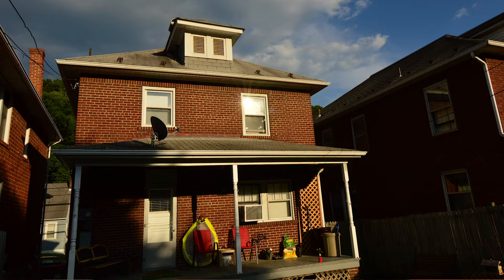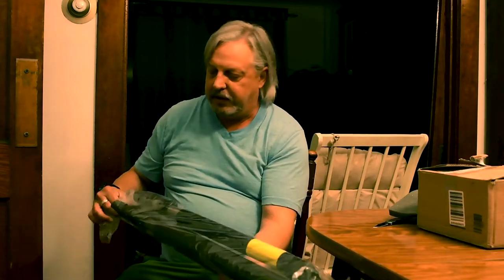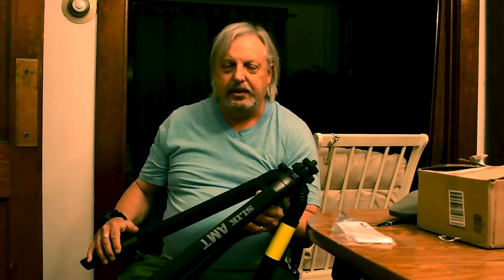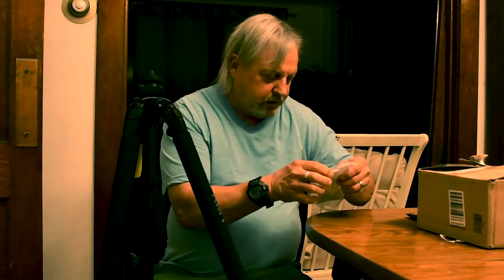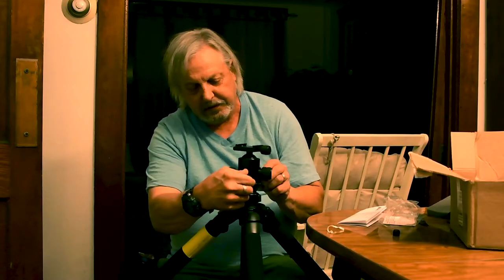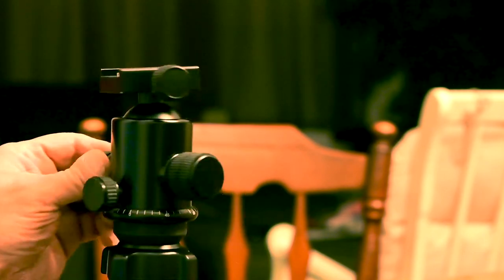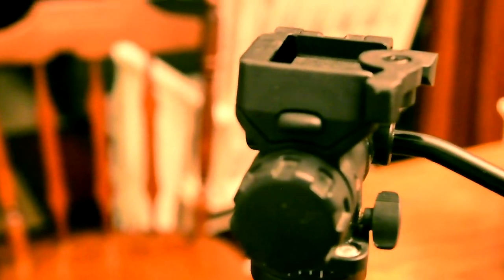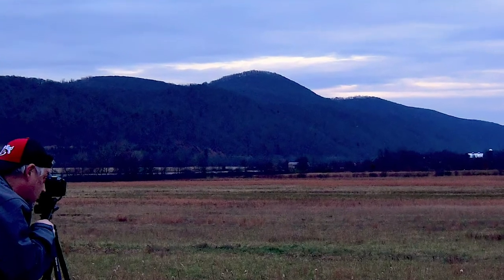SLIK Tripod Tutorial Review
This video is a reveal of a new heavy duty tripod I had ordered. I give some of the good points about what makes these SLIK tripods great for what they are; Heavy duty, versatile, and reliable. Also, I dig into a Pro Master ball head I am using with this particular tripod to take landscapes, water scenes, nature, and just about any time I'm inclined to use a tripod.